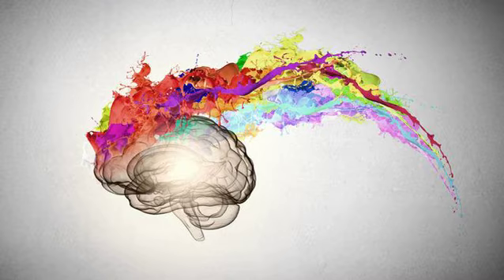Insight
In the Bible, we are given a very brief glimpse of a peculiar parable relating to the introduction of Adam and Eve to The Tree of Knowledge. This is a complex topic that I have explored at length in my writings and a number of videos. The capacity to name things or processes is problematic in a variety of important ways; the intellect acts like a peculiar kind of imaginal knife. One of the repercussions of its clumsy use is that it extinguishes our direct participation in the fundamental unity of beings, timespace, and places.

In this video I explore the idea that insight is intellect's compliment; that is, it undoes some of the cuts that were previously imposed by naming, categorization, analysis and dissection. This poses insight as a peculiar form of medicine; one that brings back together that which intellect had previously divided, often with profound results in terms of showing the relationships that unify previously distinct elements or subjects of consideration.